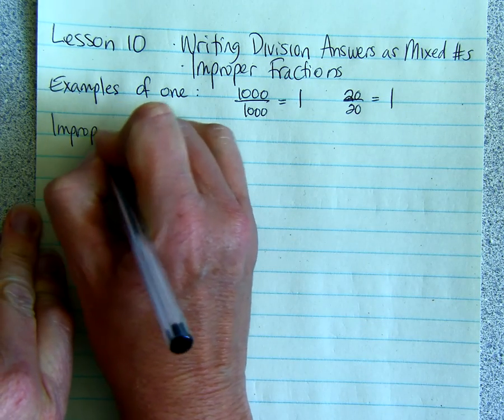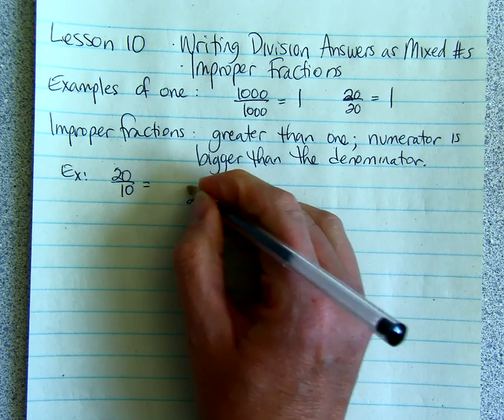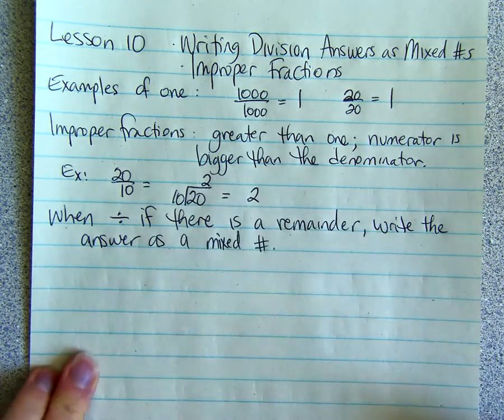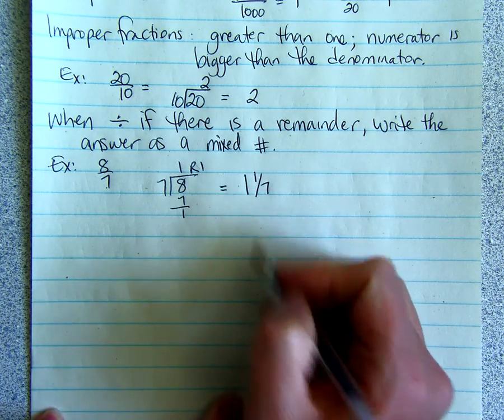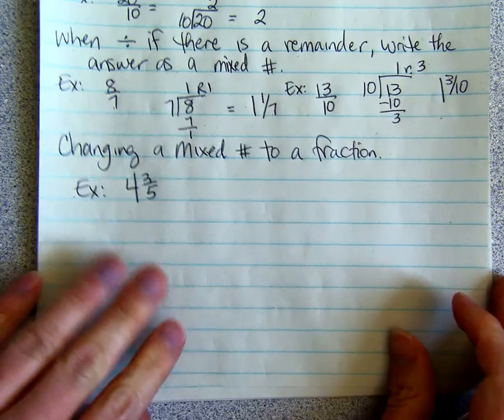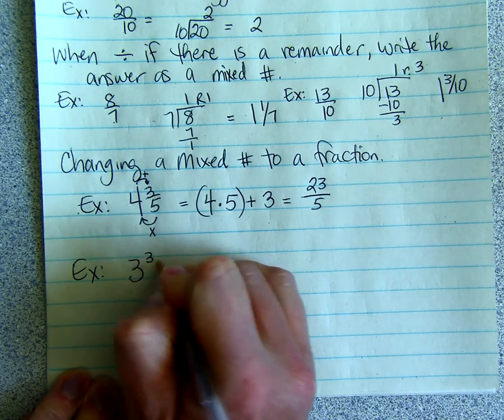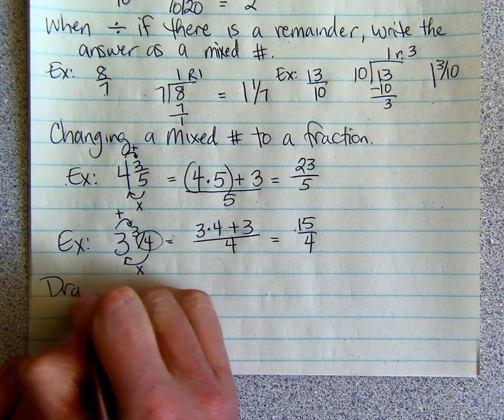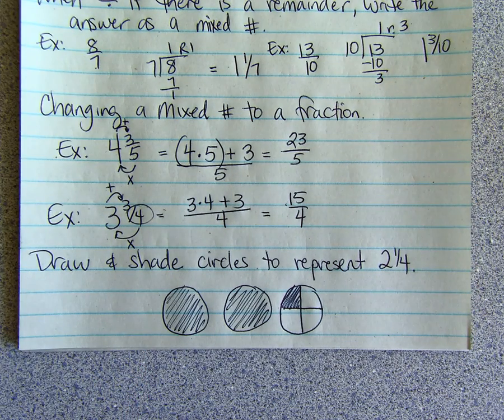Writing Division Answers as Mixed Numbers/Improper Fractions